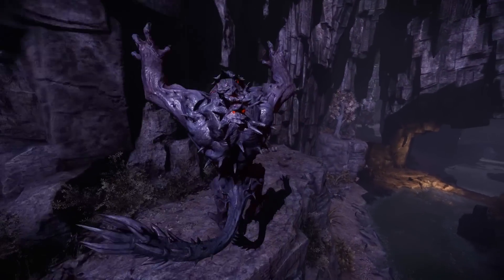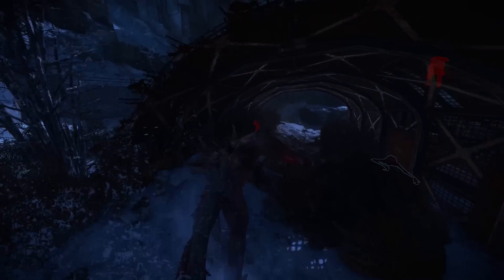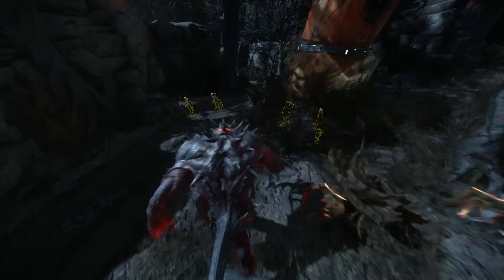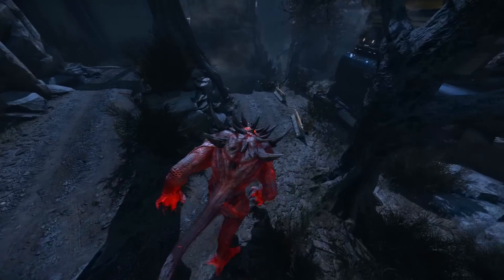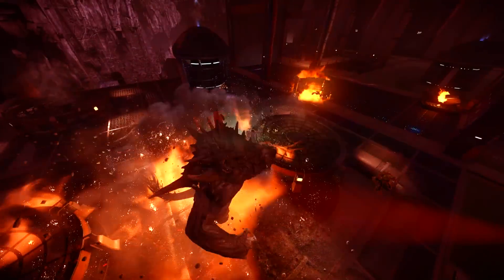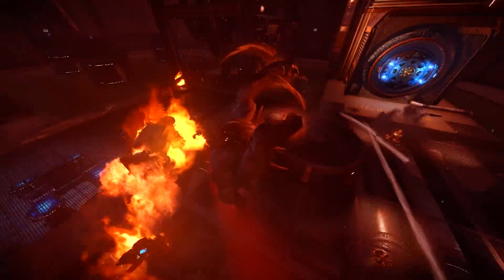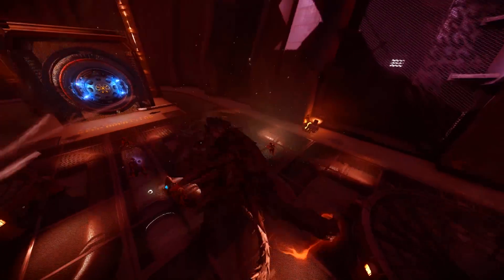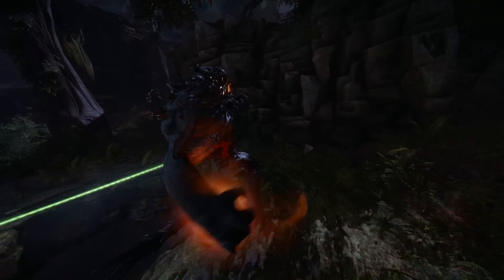Evolve - Monster Profile - Goliath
A physical brute, Goliath excels at close quarters combat with strong armor and powerful melee attacks.